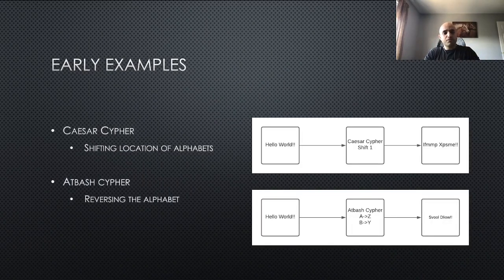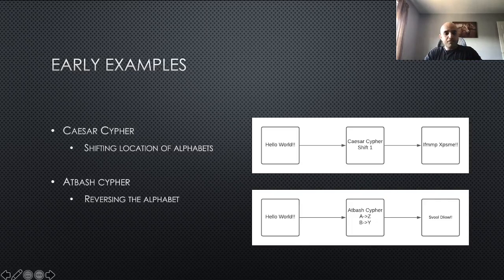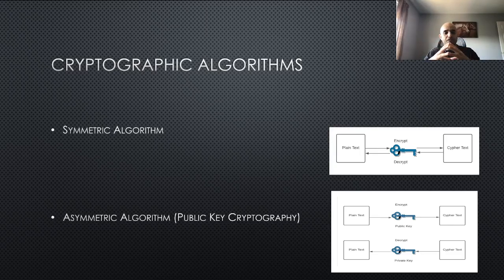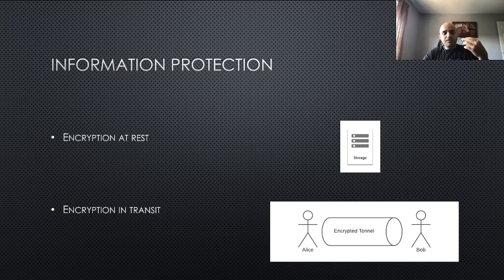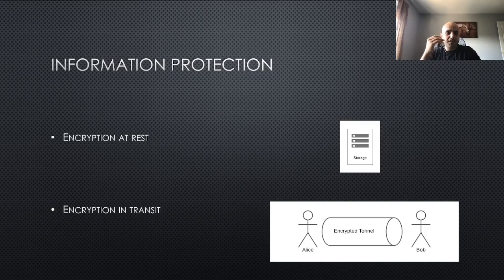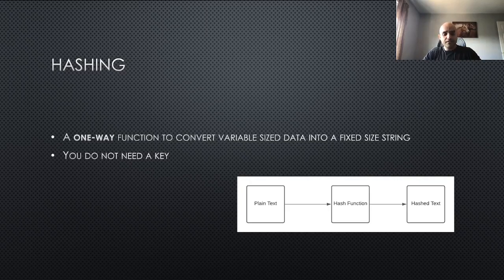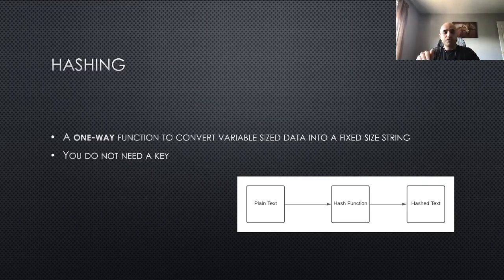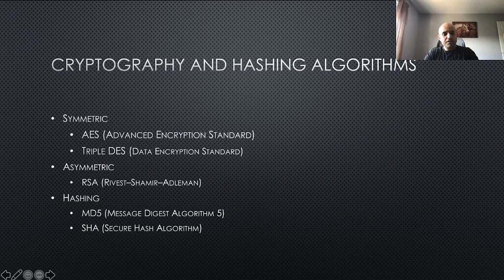2 Cryptography Fundamentals, Encryption and Hashing